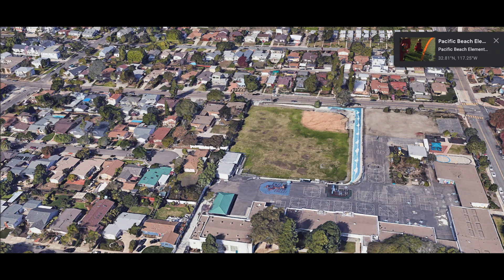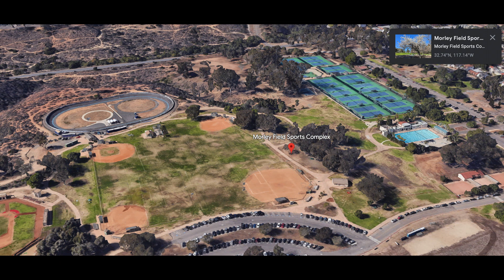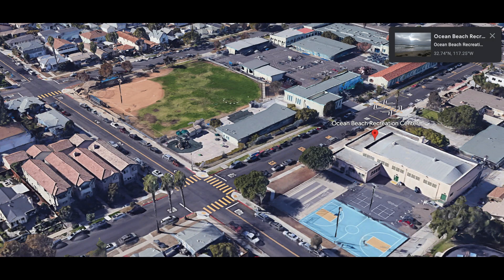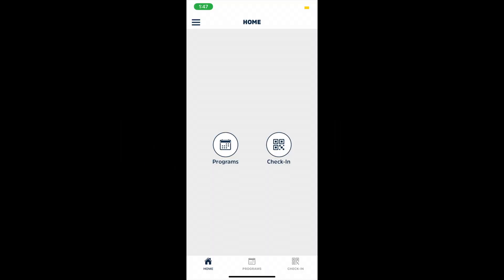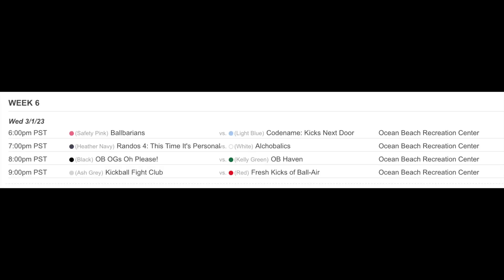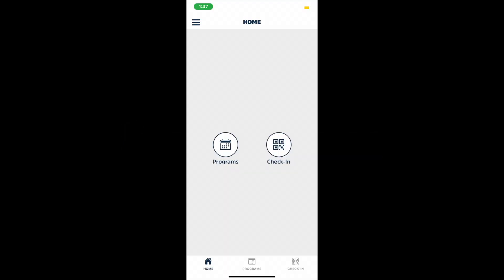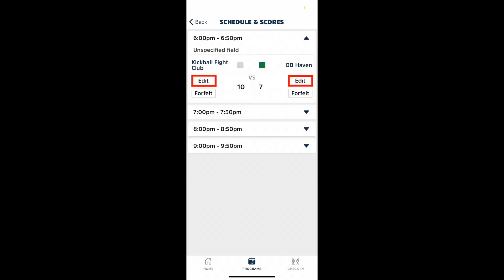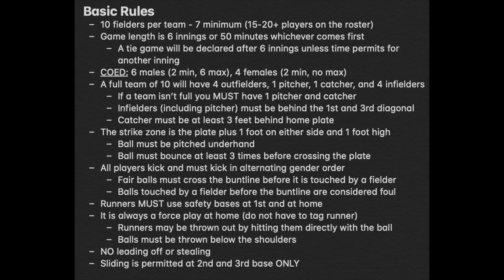Kickball Training Video